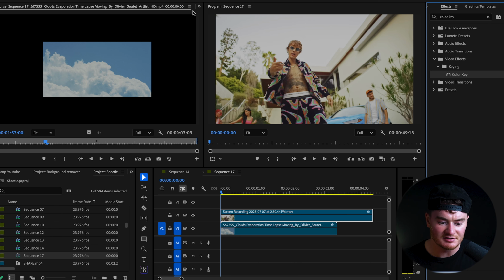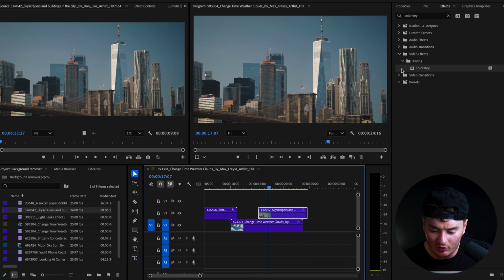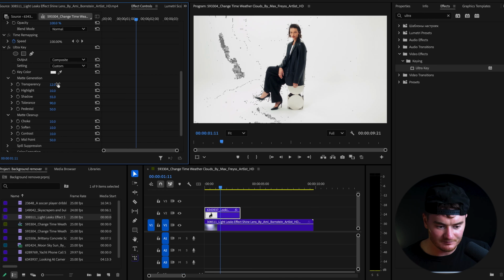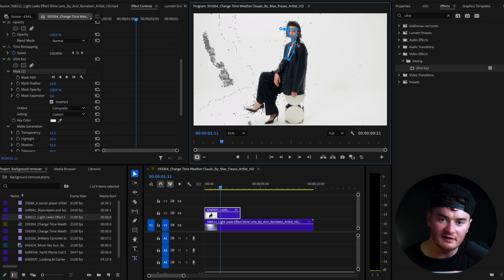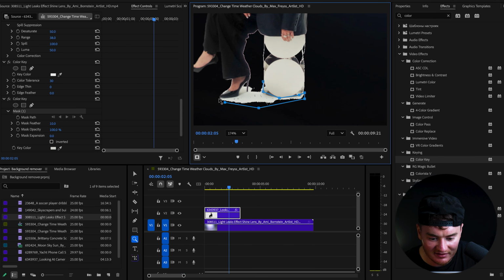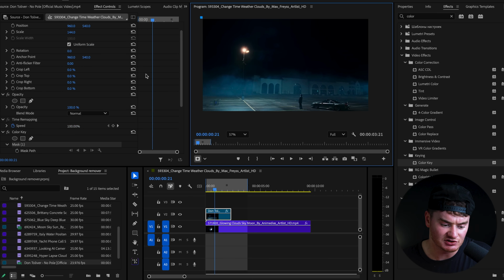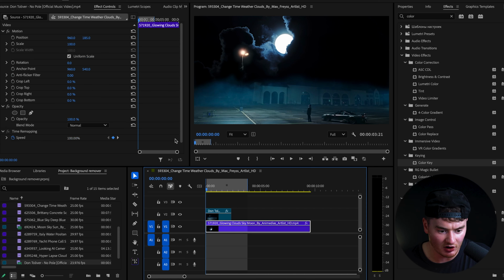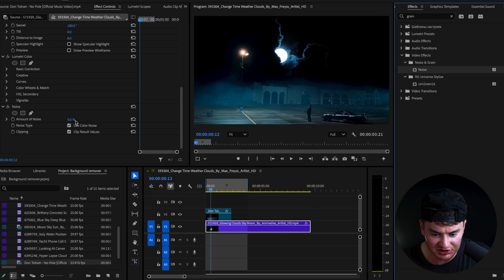How to Remove Backgrounds in Premiere Pro (In Depth)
Learn how to remove your background in Premiere Pro — step-by-step and in depth tutorial!

This video shows you exactly how to use color key and alpha key to remove and then change your background. Great for making your videos more engaging, green screening, and more.

00:00 - 00:24 - Intro
00:25 - 01:54  - Color Key Hack
01:54 - 02:51 - When You Cant Remove Background
02:52 - 06:01 - Ultra Key Hack
06:02 - 10:07 - Blending